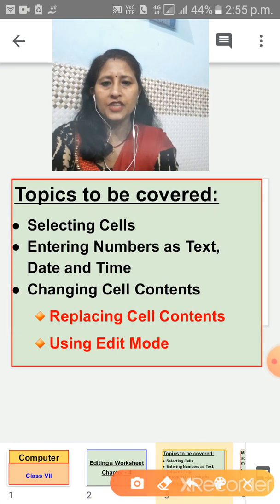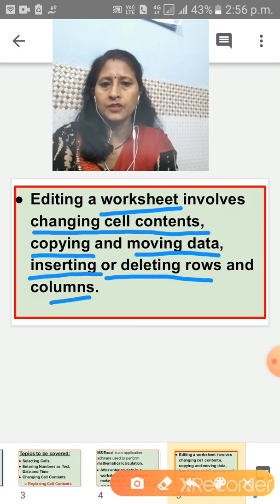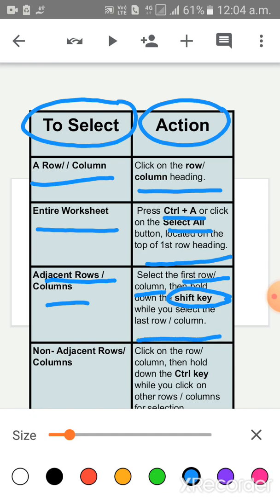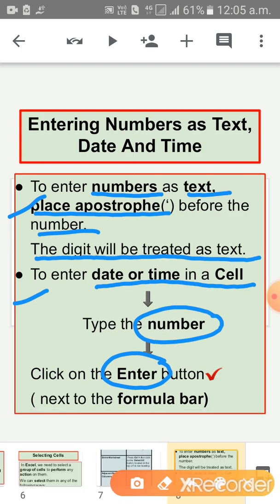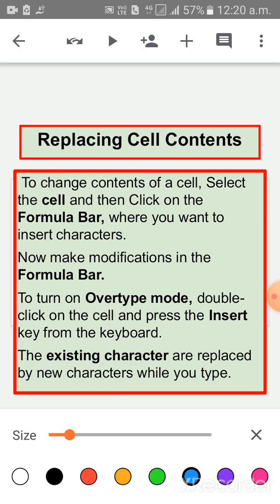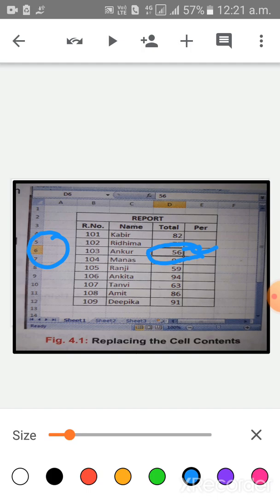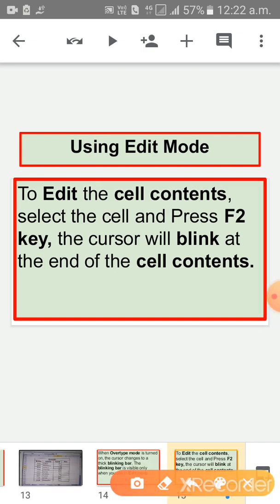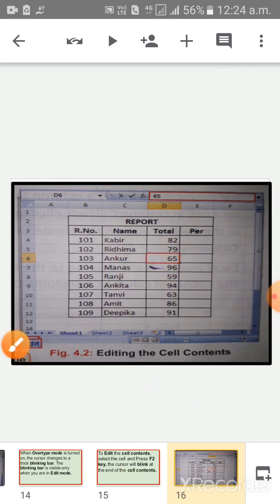Cl7_Computer_Ch4_Editing a Worksheet_Part01_210820